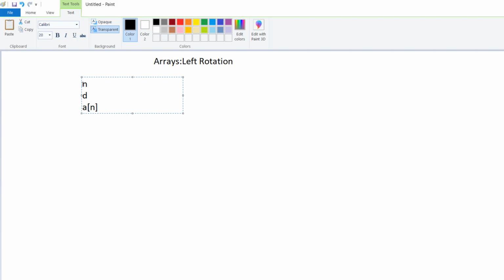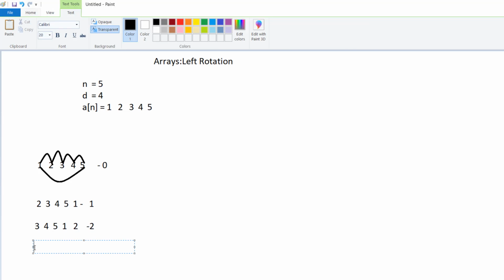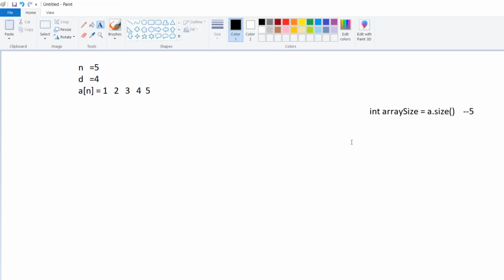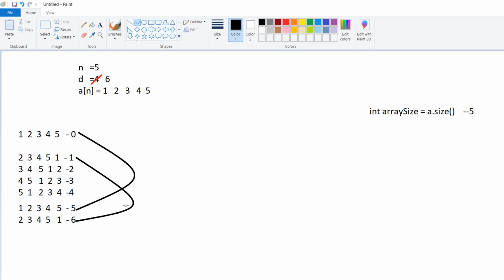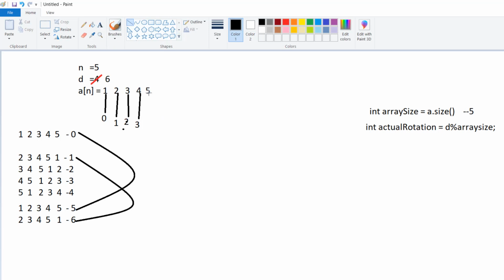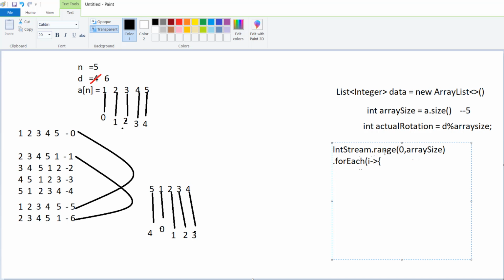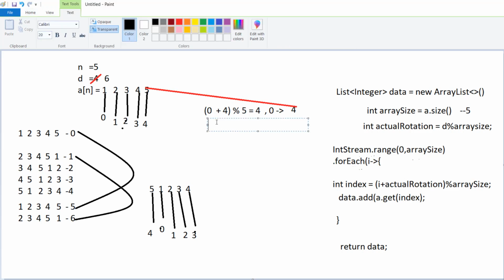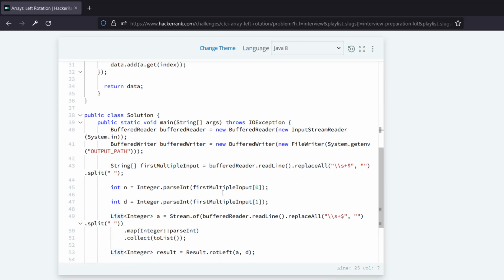Arrays Left Rotation Hackerrank Solution in Java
This video will provide you solution of Arrays :LeftRotation hackerrank problem
Watch the complete video to understand the problem and the solution.

Java Programming language was used to solve this problem and code was already uploaded in the github